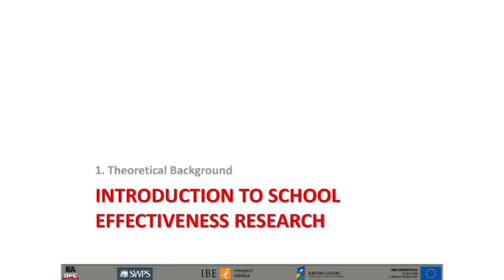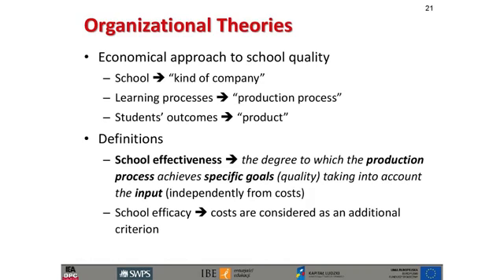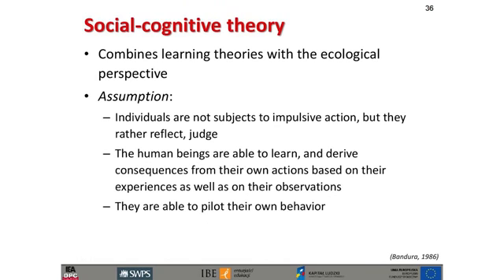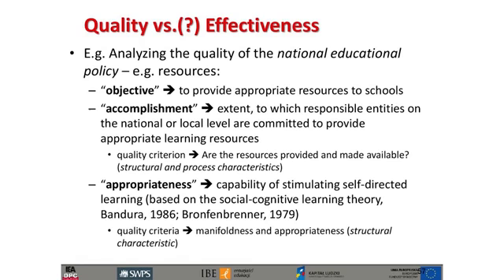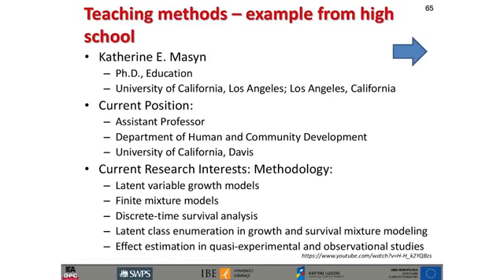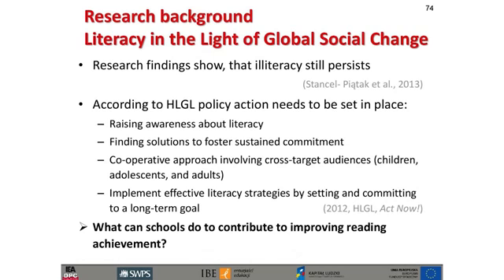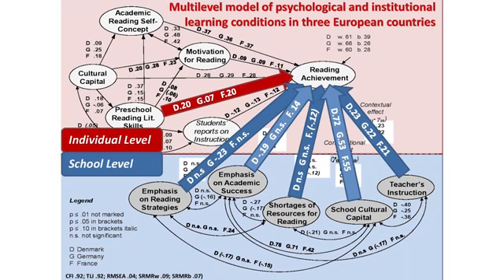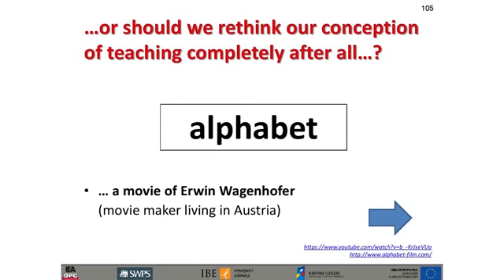Cross national comparison of school effectiveness factors Agnes Stancel Piątak